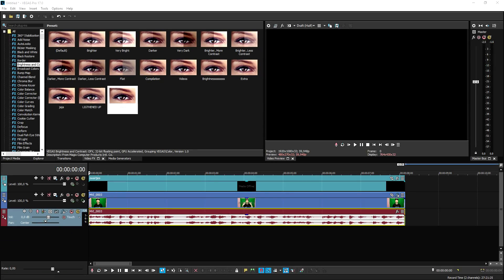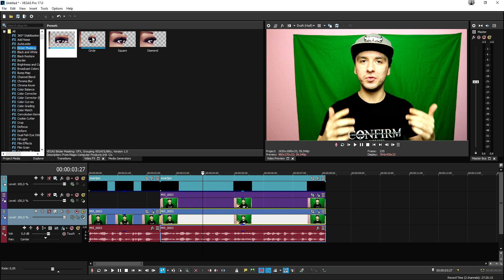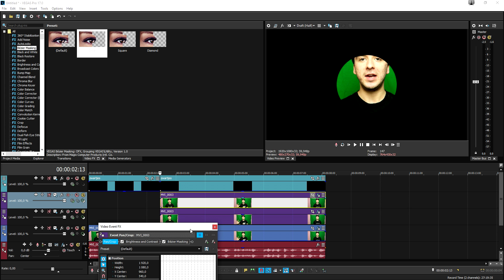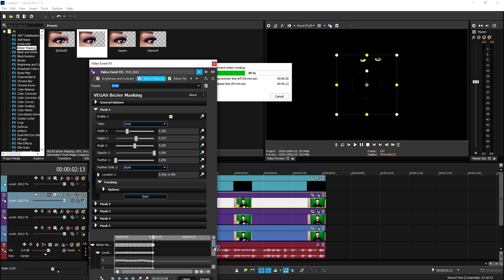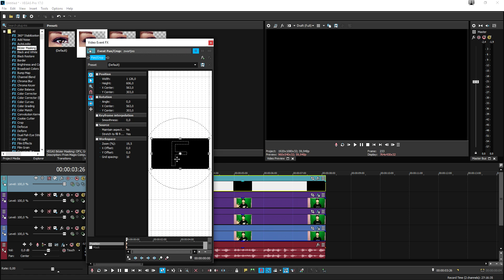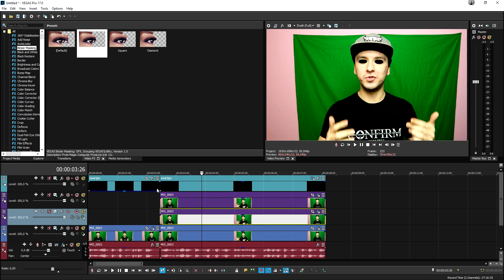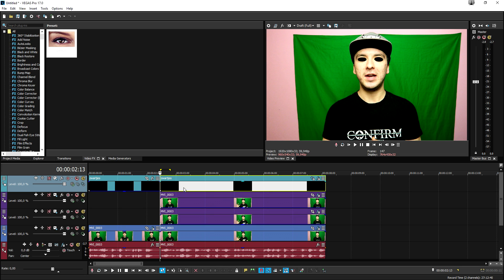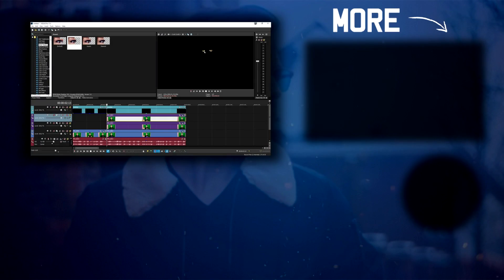VEGAS Pro 17: How To Create Black Eyes Like Billie Eilish - Tutorial #457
- - Today I will be showing you how to create black eyes like Billie Eilish in VEGAS Pro 17! Make sure to SMASH that like button below as well! Stick around for more content!